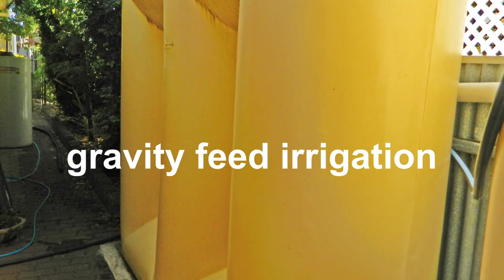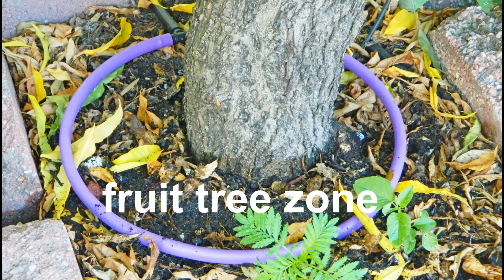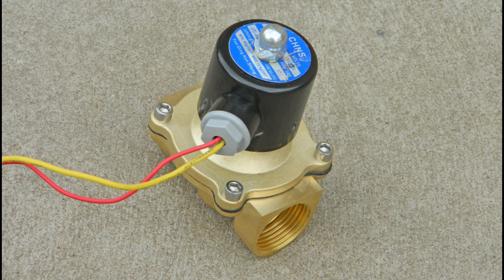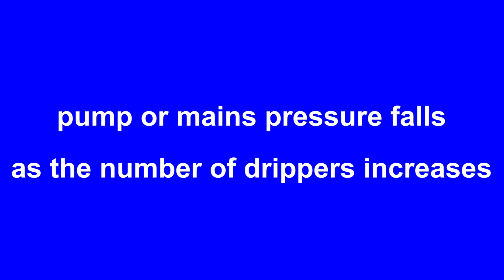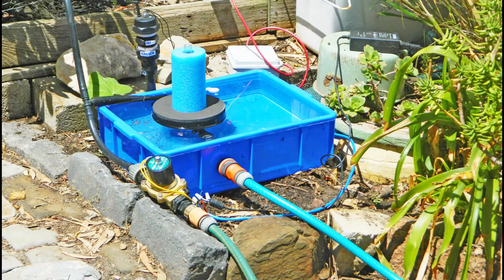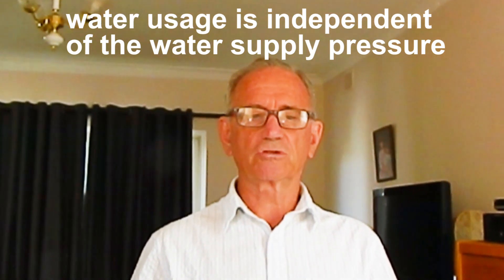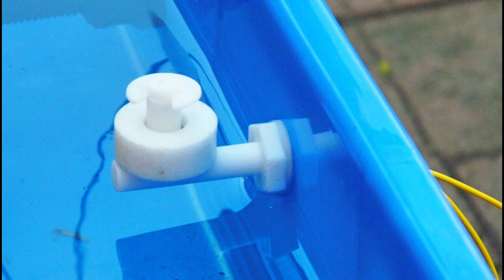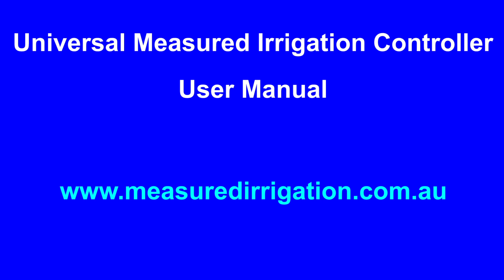Innovation and gravity feed irrigation (see also Unpowered Terracotta Irrigation Controller)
This video features a  large garden in Adelaide using gravity feed irrigation from a header tank. A single zone can be used because the pressure at the tank outlet remains the same regardless of the number of drippers. For this installation there are about 1000 non pressure compensating drippers and the pressure at every the dripper is about 50 cm. For conventional pressurised irrigation a pump is needed and the single zone would need to be replaced by many zones. For this garden and similar applications, gravity feed irrigation is much less expensive than pressurised irrigation.
During the irrigation event, an adjustable control dripper drips water into an evaporator and so the water level in the evaporator rises. When the water level reaches a high level, the irrigation stops automatically. The next irrigation event starts automatically after enough water has evaporated for the water level to fall to a low level. The water usage (litres per week for example) is directly proportional to the prevailing  net evaporation rate (evaporation minus rainfall). This is a unique feature of Measured Irrigation.